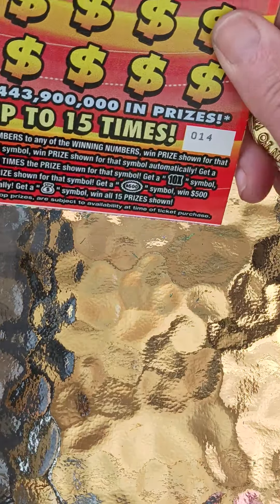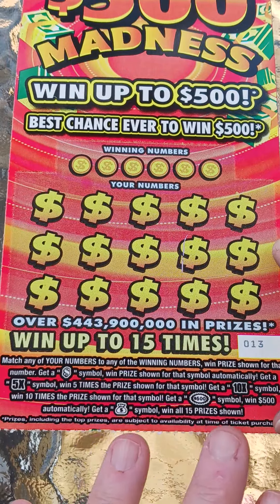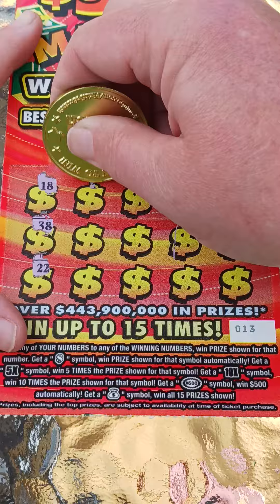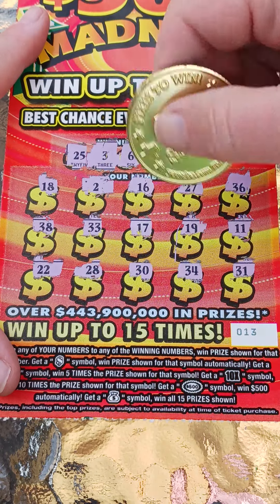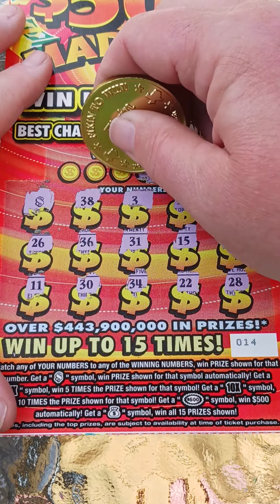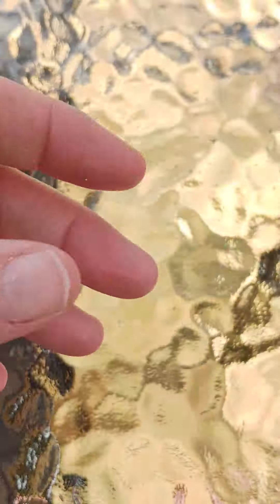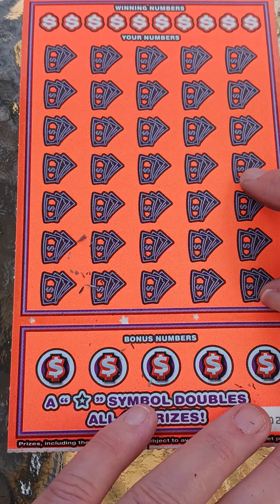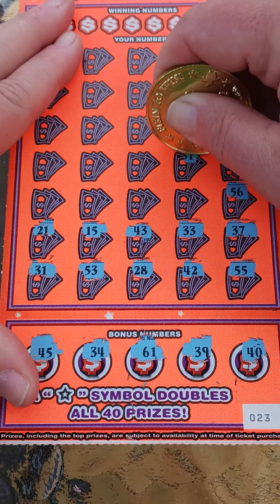Madness Monopoly and 500X